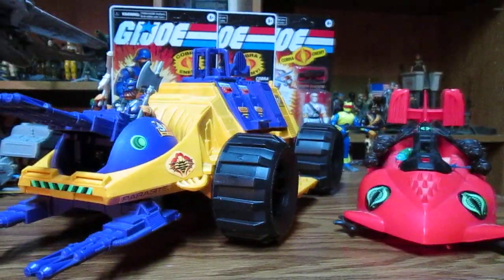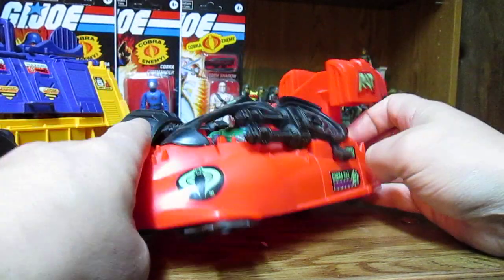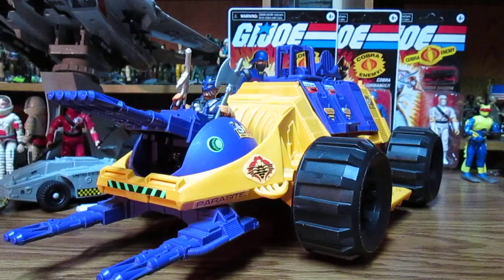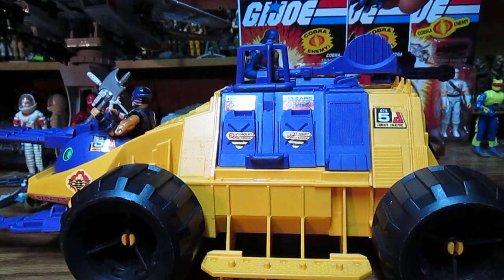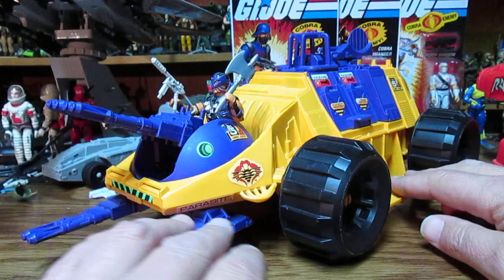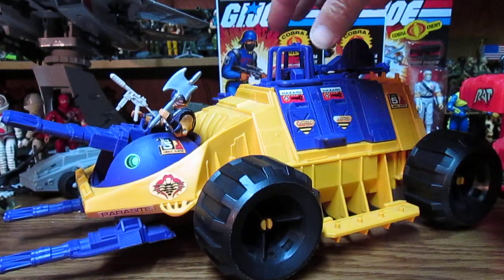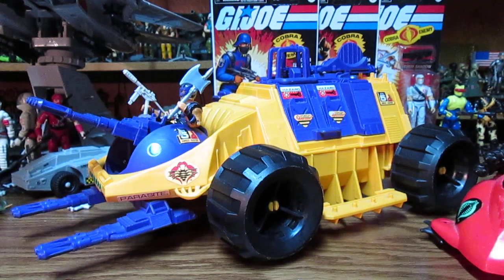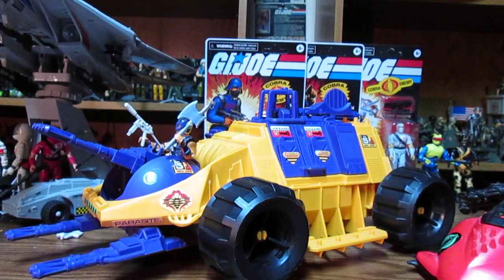G.I.Joe 1992 Cobra Parasite and Cobra Rat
G.I.Joe Cobra Parasite and Cobra Rat